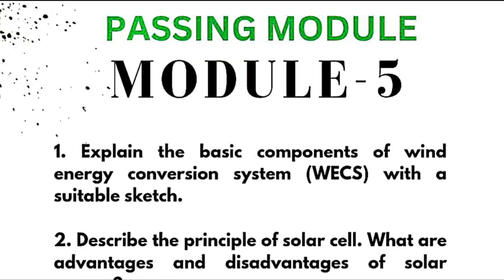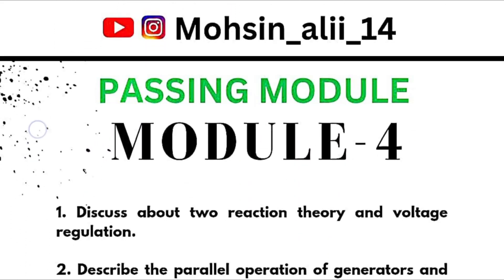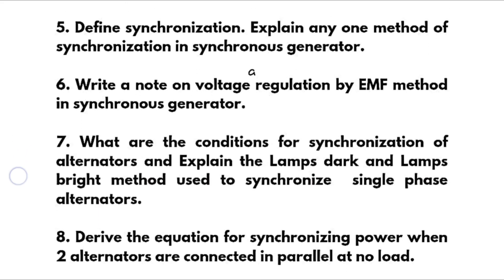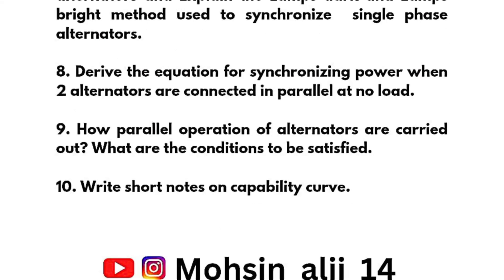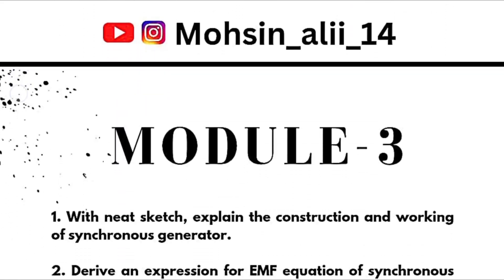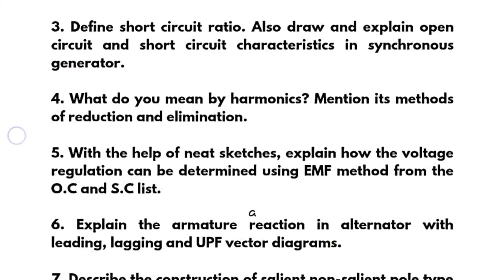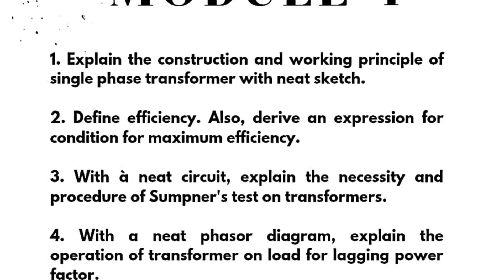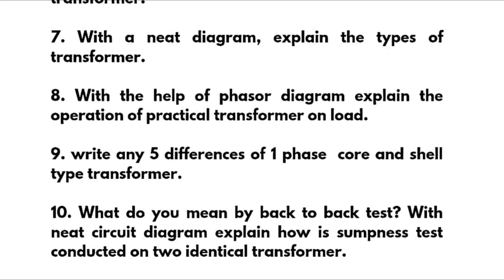BEE304 Important Questions Vtu| Transformers and Generators(T&G)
BEE304 Important Questions Vtu| Transformers and Generators(T&G)vtu

Your Queries,
T&G important questions vtu
TG important questions vtu
TG important questions
Transformers and generators
Transformers and generators vtu
Transformers and generators vtu important questions
Transformers and generators 3rd sem vtu
Transformers and generators 3rd sem vtu eee stream
Bee304
BEE304
BEE304 VTU
BEE304 PASSING PACKAGE
BEE304 passing package
Bee304 vtu
Bee304 important questions vtu
Bee304 Passing Package Vtu
3rd sem transformers and generators vtu
T and G passing package vtu